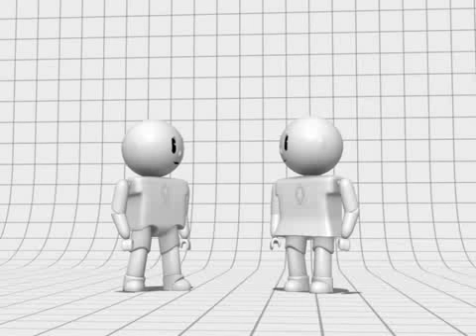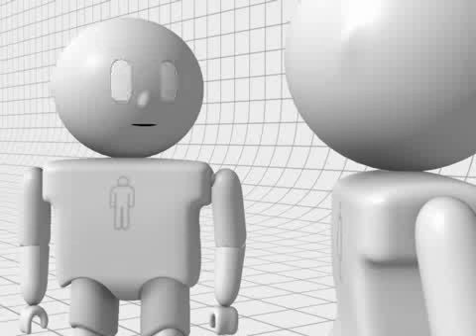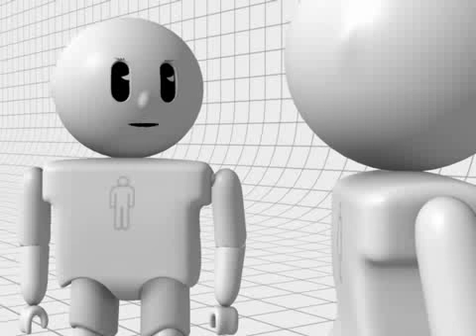No Artist Available.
really funny